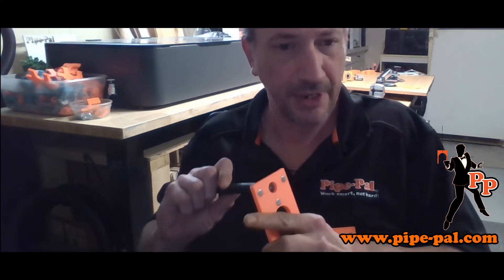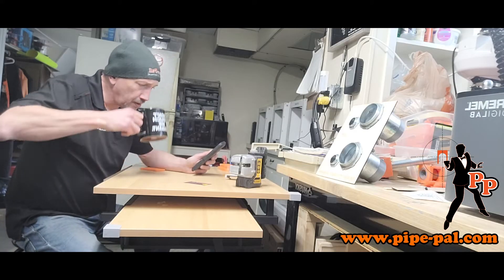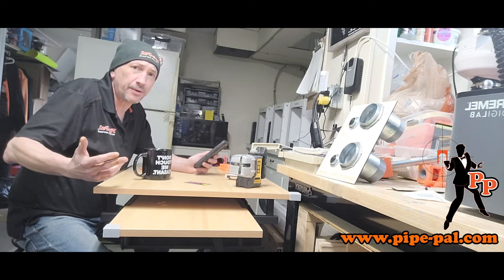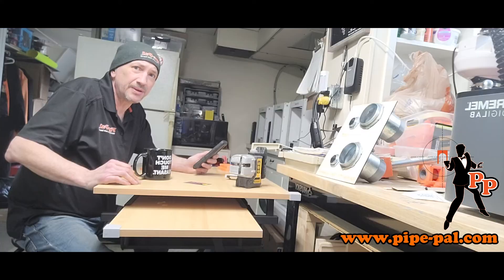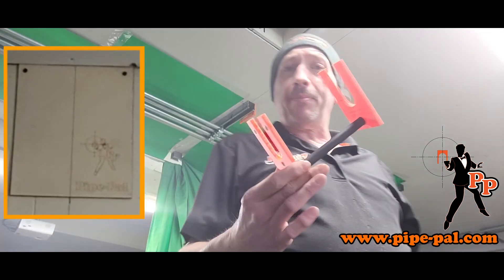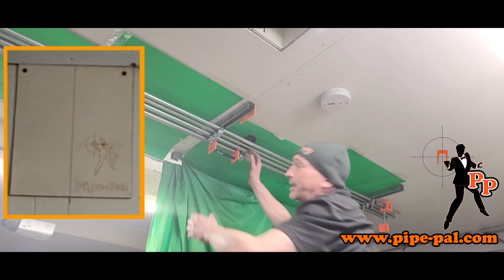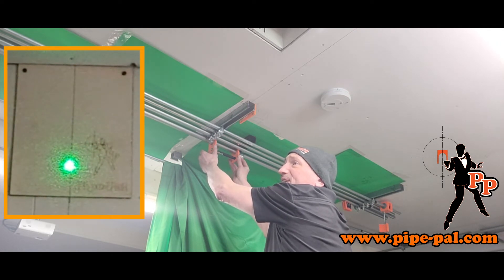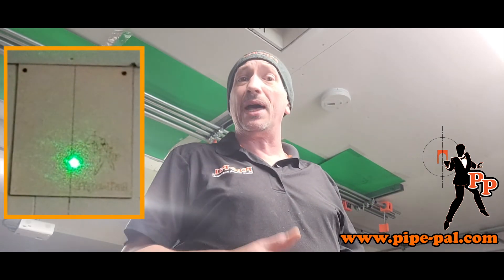Dragon's Den Audition Demo 02 - March 11, 2022 - Pipe-Pal Laser System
Video 2 of my audition for Dragon's Den